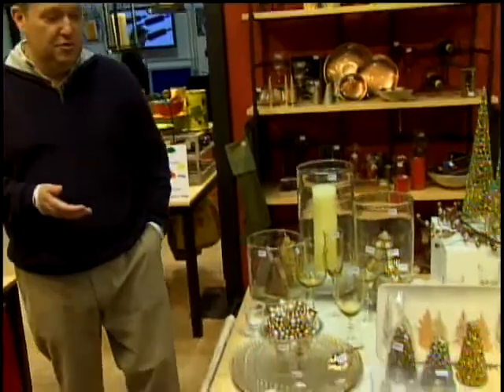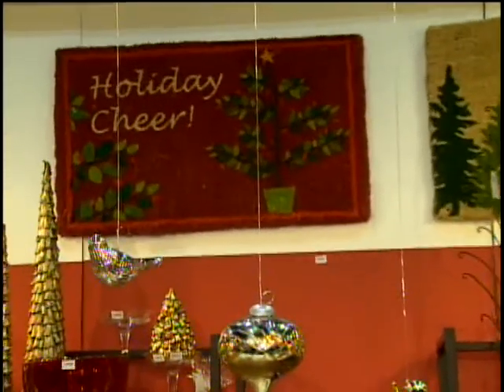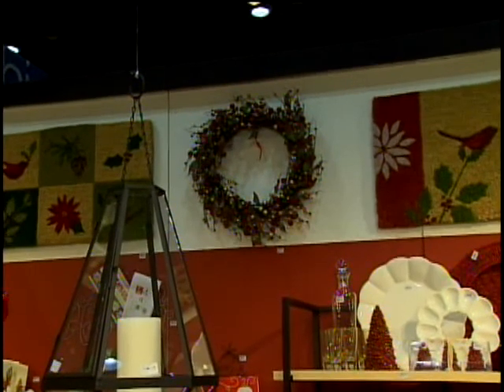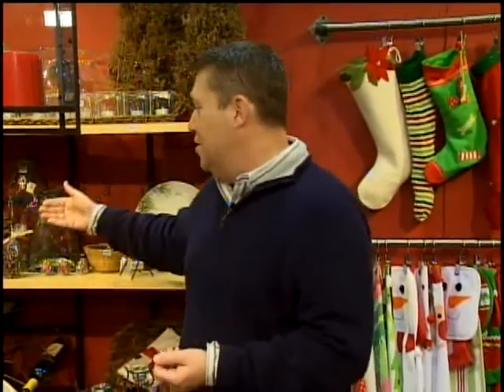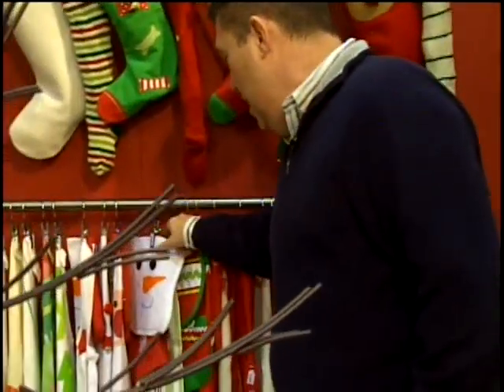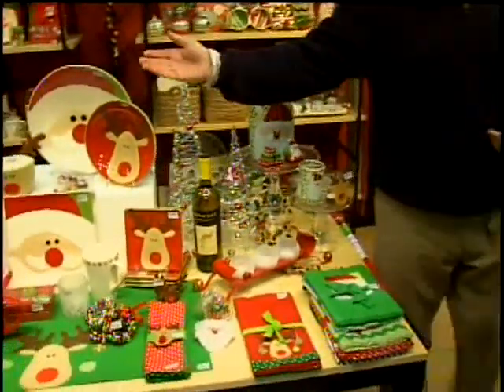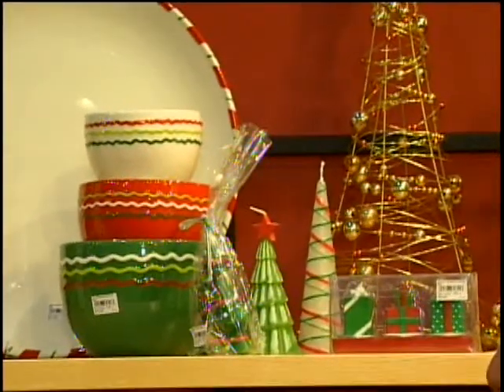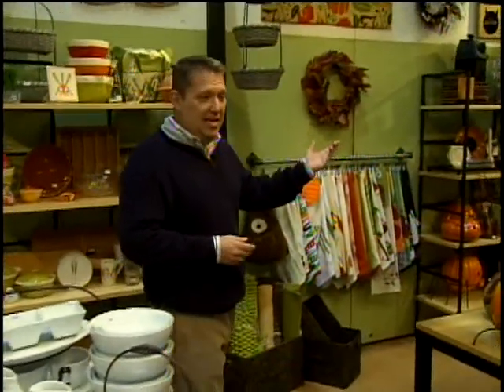TAG - Trade Associate Groups at the 2010 International Home + Housewares Show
TAG - Trade Associate Groups designs products for how families live today. TAG focuses on form, functionality, material and technique. TAG displayed their latest home and housewares products at the 2010 International Home + Housewares Show.